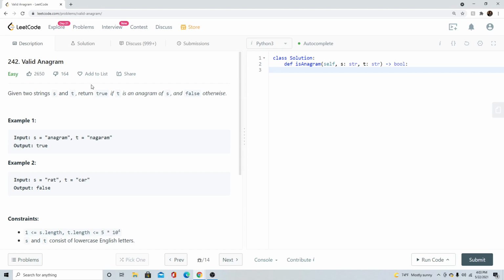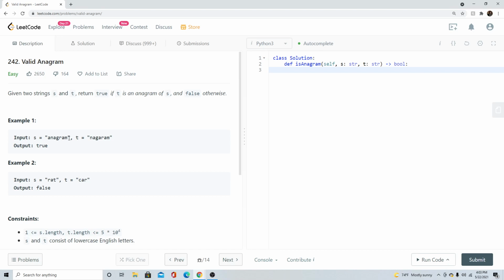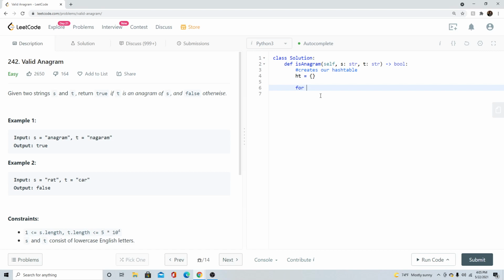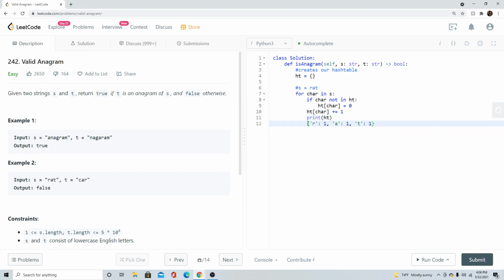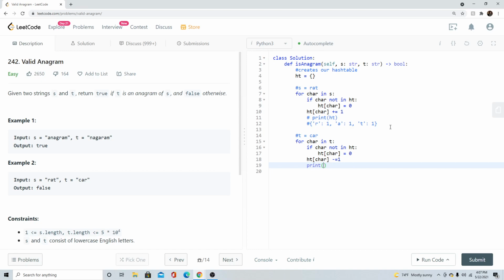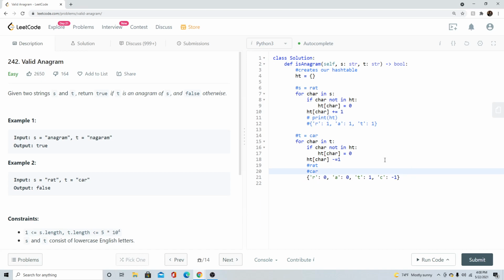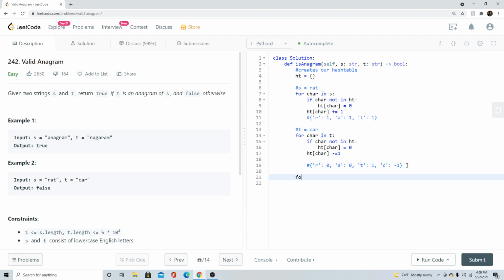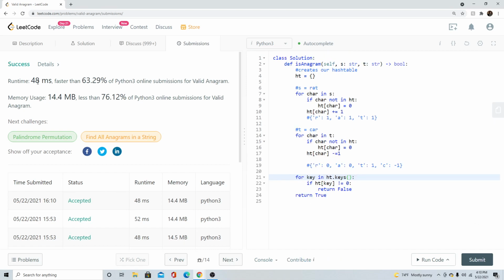LeetCode 242. Valid Anagram - Python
Here we have Leetcode problem 242!
Here is a link to the problem as well as a link to the data structure(Hash Table)I used to solve this problem.